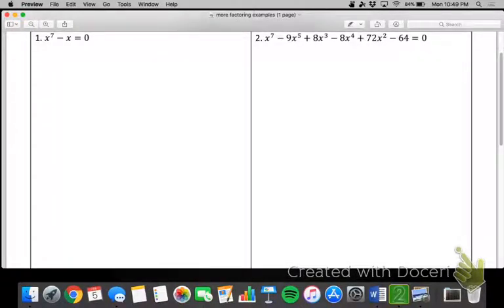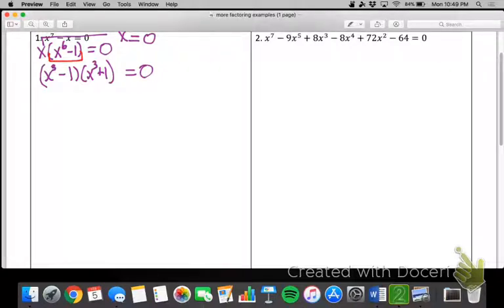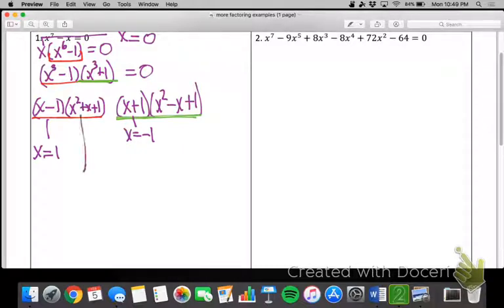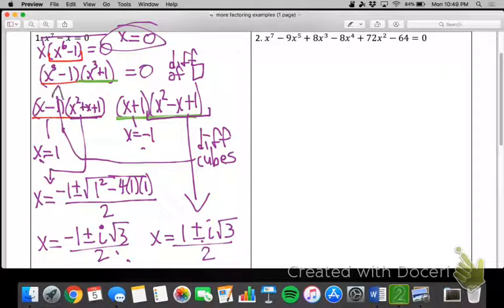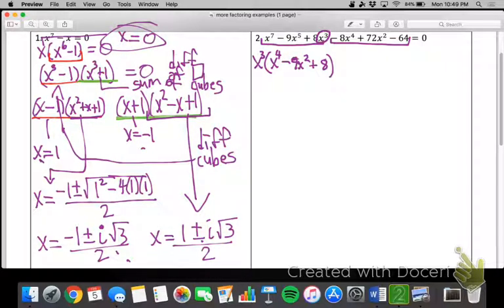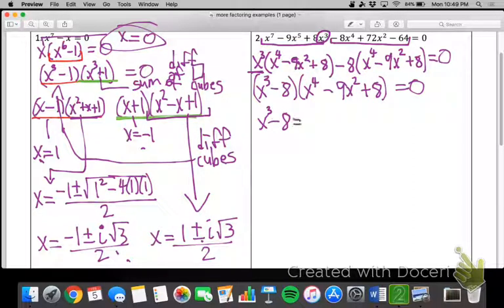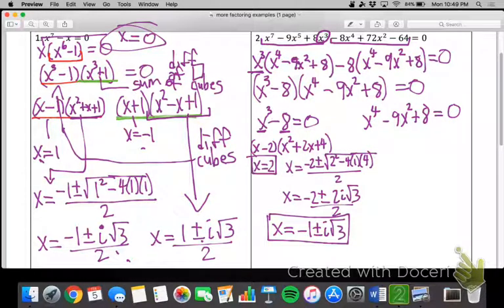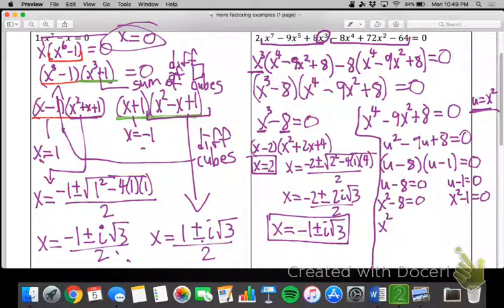Solving Polynomials by Factoring